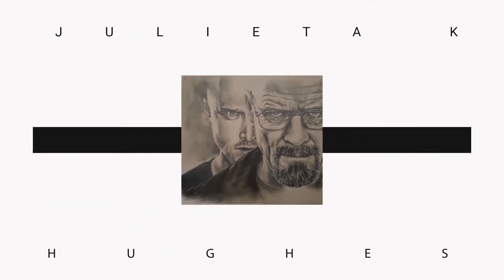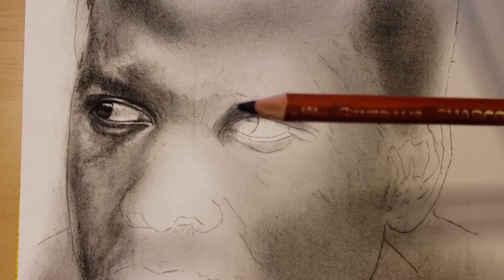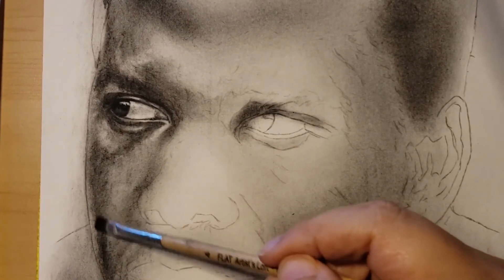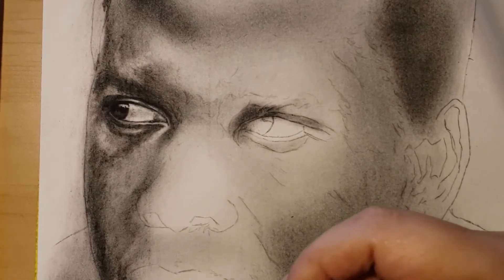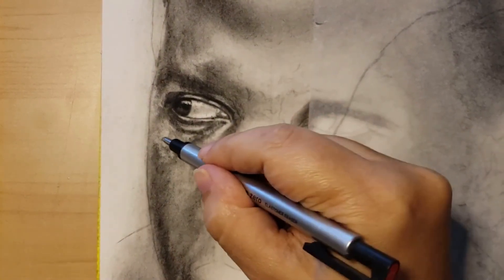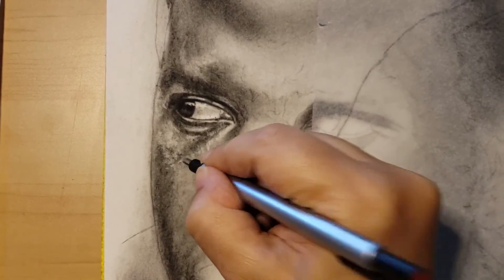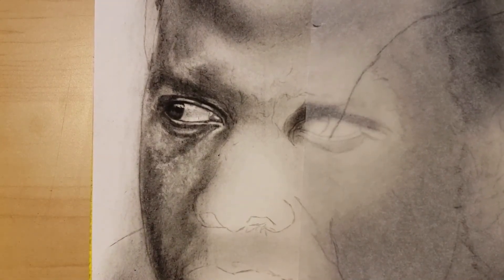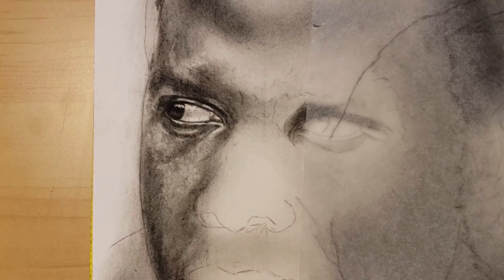How to Draw a Face- Texture of Skin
Welcome back, everyone! In this video, we'll cover the second stage of Sidney Poitier's charcoal portrait, where I will show you how to achieve realistic-looking skin texture.

Materials used:

Canson White Paper, 8 1/2 x 10.

Charcoal stick
Generals' Charcoal Pencil (soft and medium)
Tortillions
Monozero Eraser
Facial tissues
Kneaded eraser